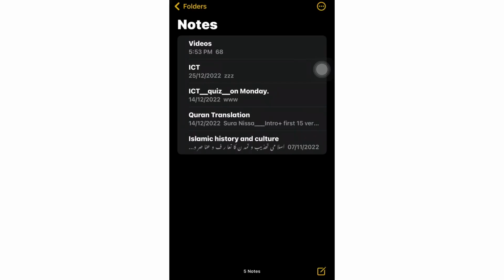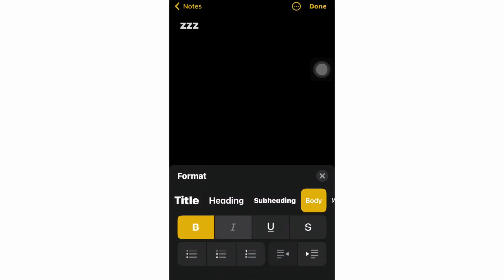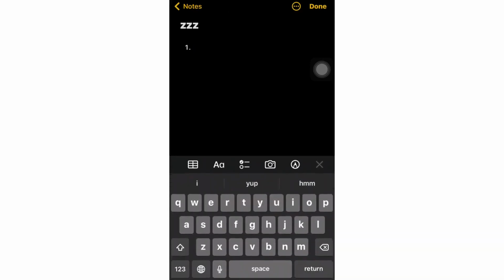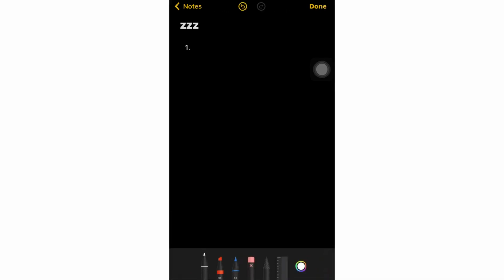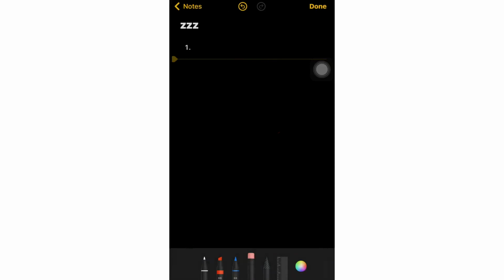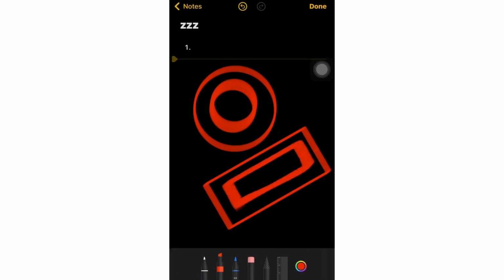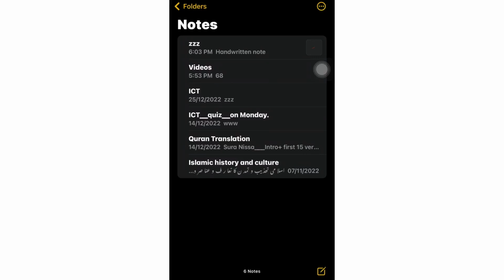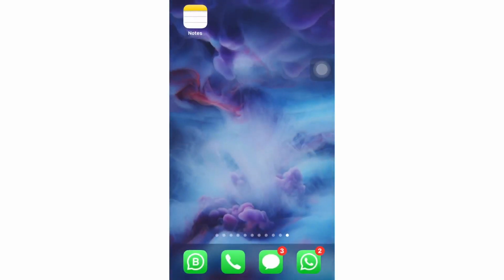Offline ios Notes || How to add notes in Offline ios Notes , after updating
Hello Everyone
This video is about If you want to know abput updated settings on iOS NOTES, you are at very right place.
Which new features are added to iOS notes, and how to use them.
How new features are enhancing your writing techniques, and after all editings how to make your list clear.